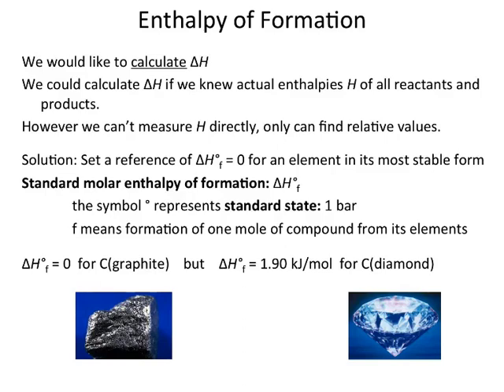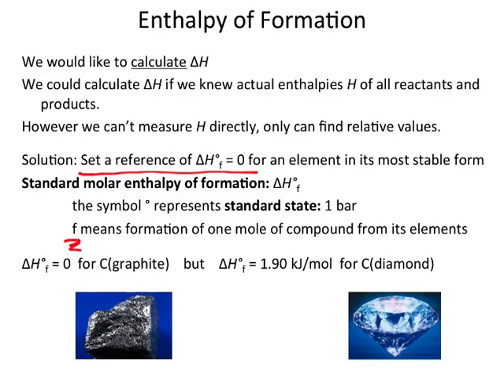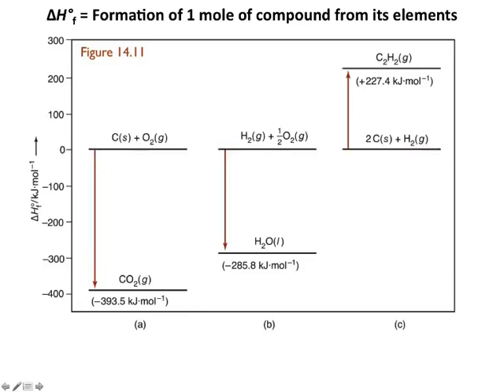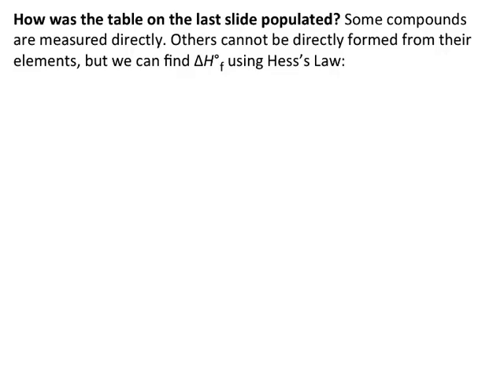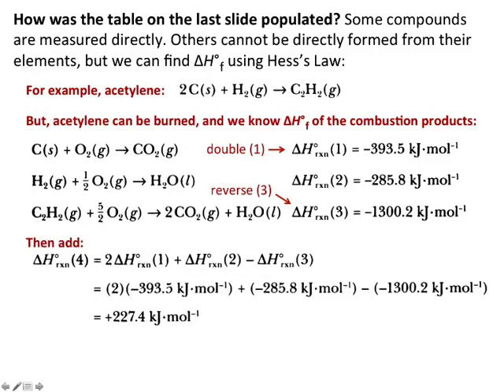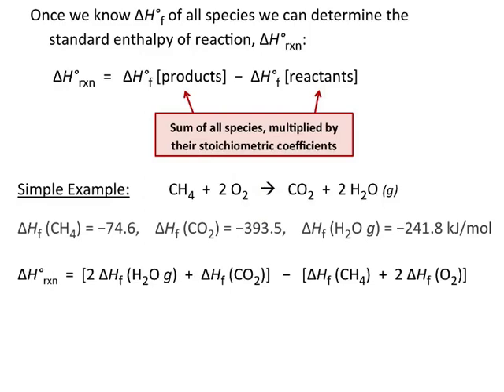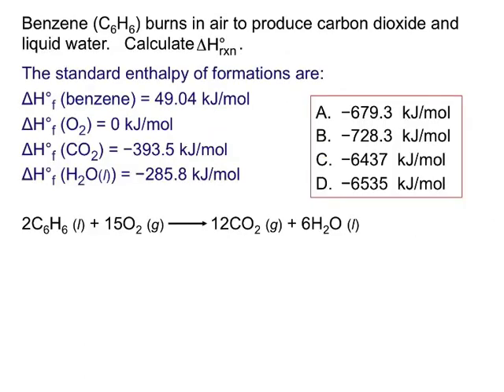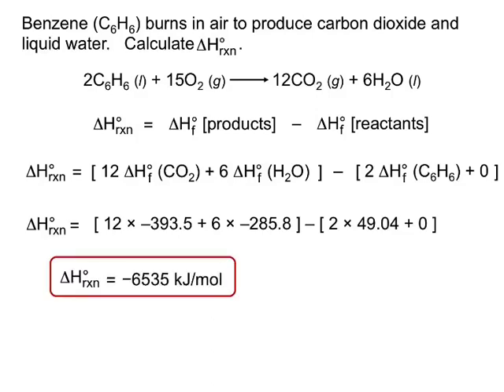Enthalpy of Formation